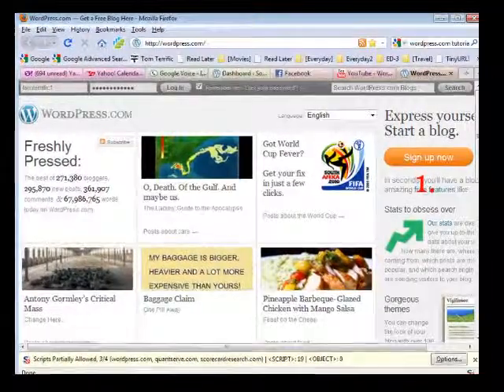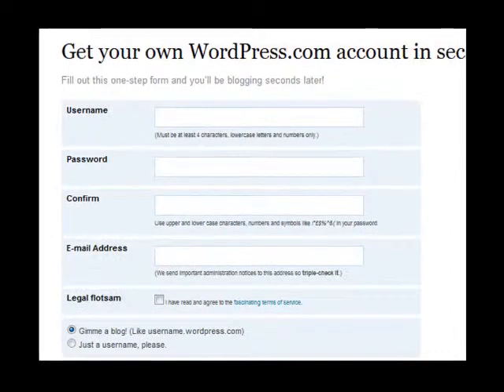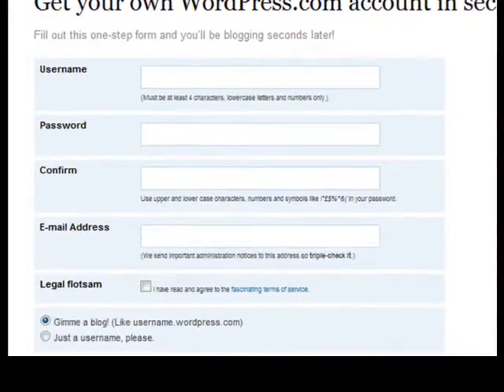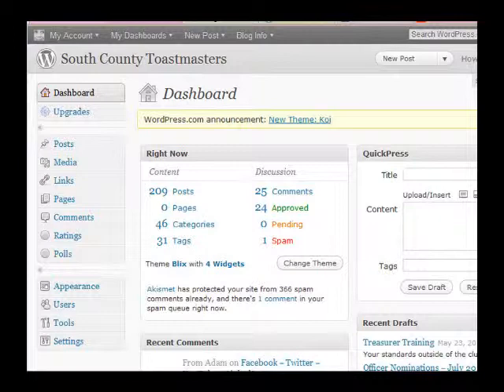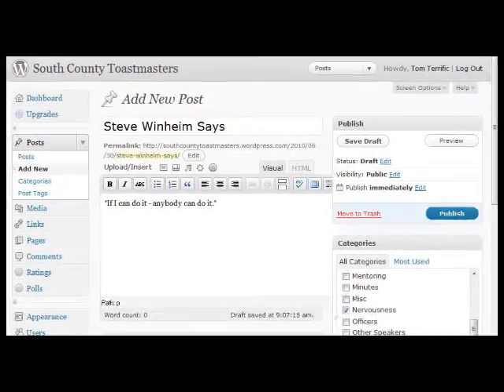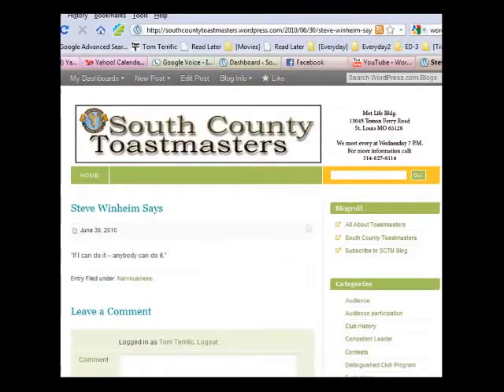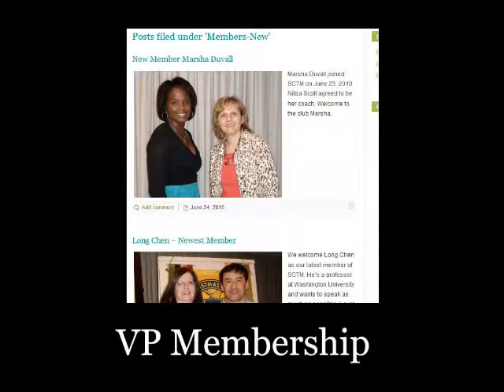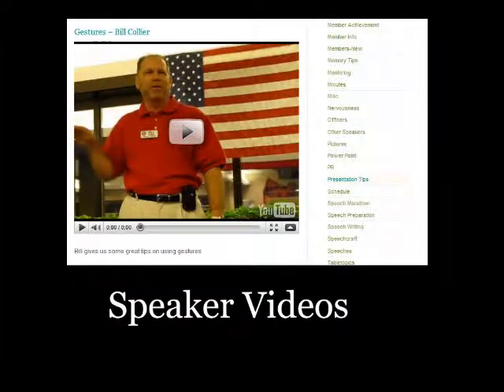SCTM WordPress Tutorial